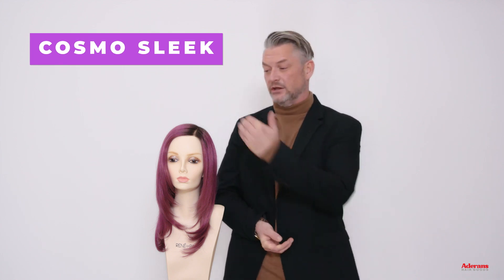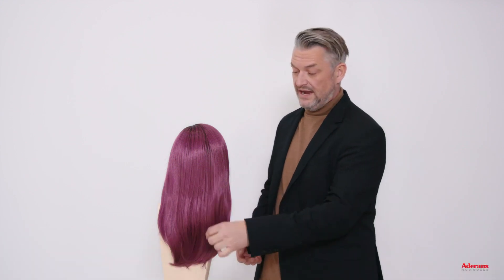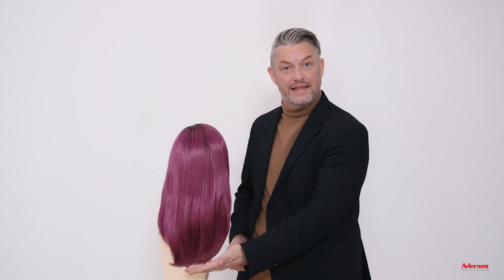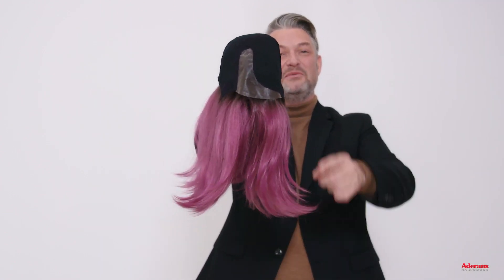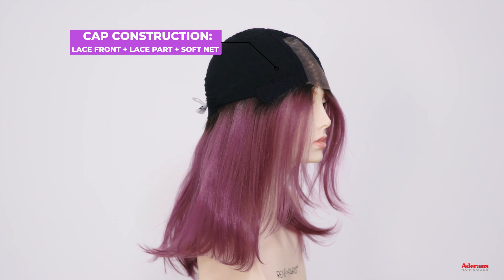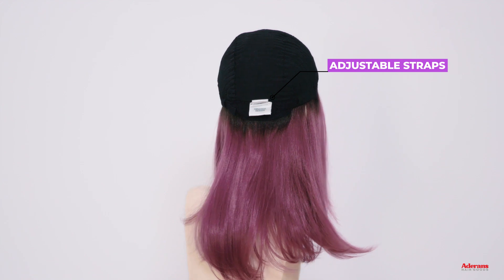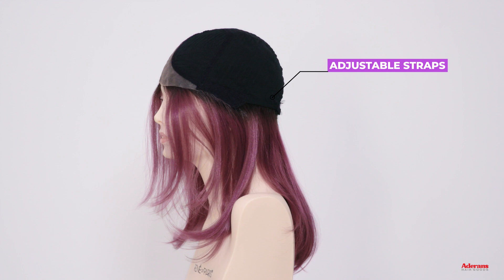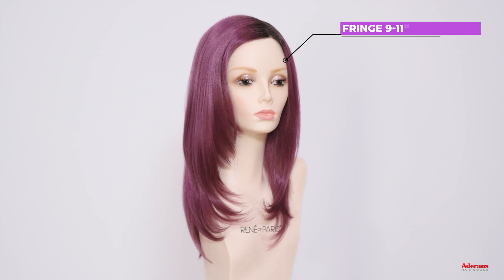The Muse Collection - Cosmo Sleek Wig Review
Cosmo Sleek from the Muse Collection is a long-length heat friendly wig. The long layers throughout the back and face framing layers around the face radiate the chic look. While the side part adds an extra touch of elegance to this sleek and polished look. Cosmo Sleek is a lacefront/lacepart with softnet.

World of Wigs - WIGS TOPPERS HAIRPIECES
👨‍🎓  Alternative Hair Gurus
👍  Quality Comfort Allure
👸  Your Wish + Our Experience = Your Beautiful Transformation
🌏  Worldwide Delivery